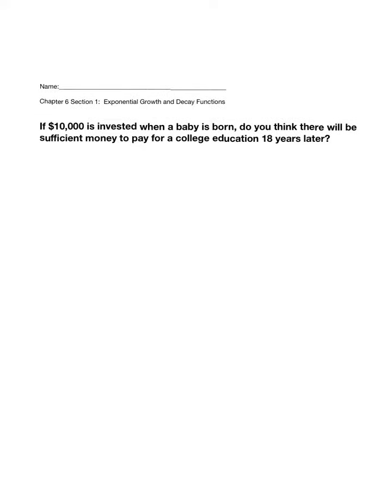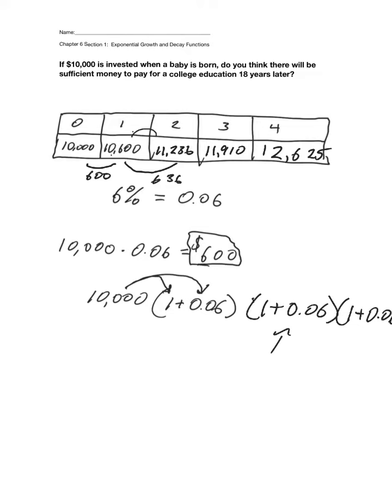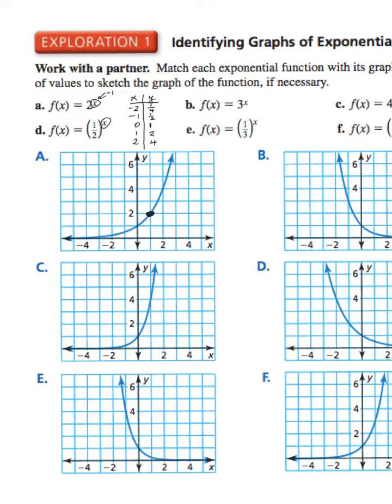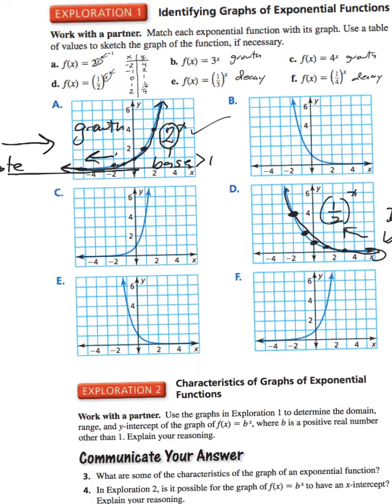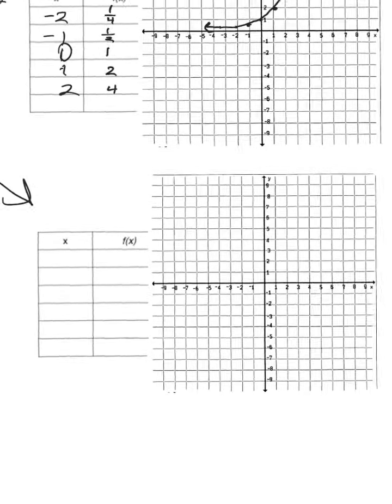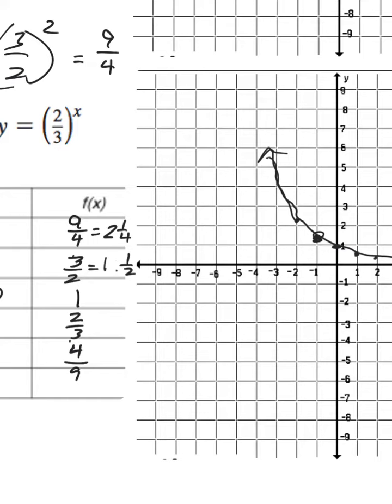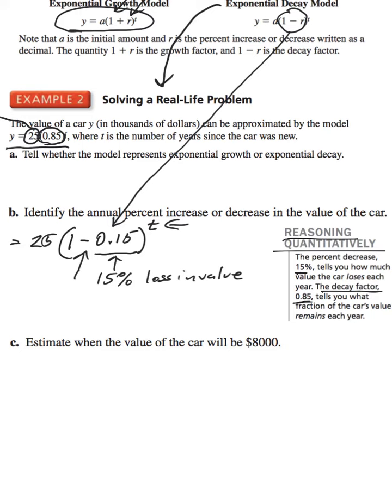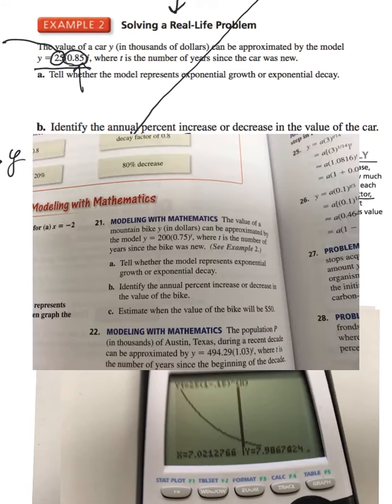Alg 2 6.1 Exponential Equations